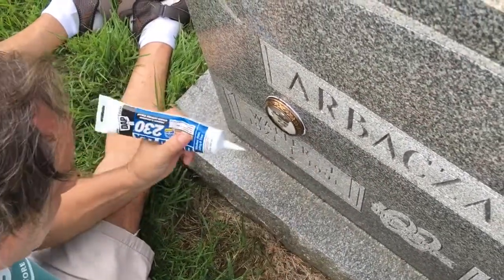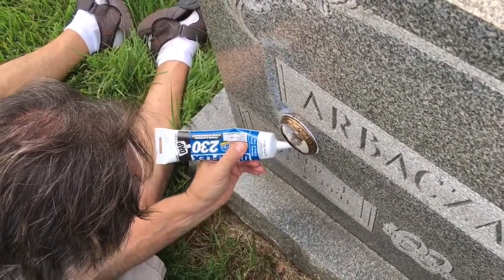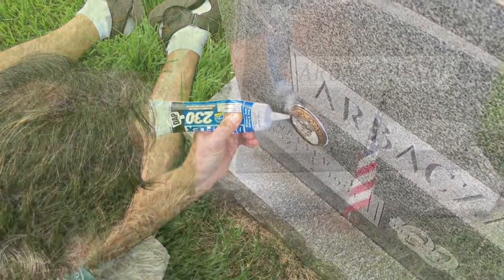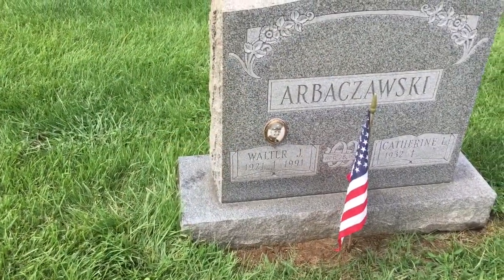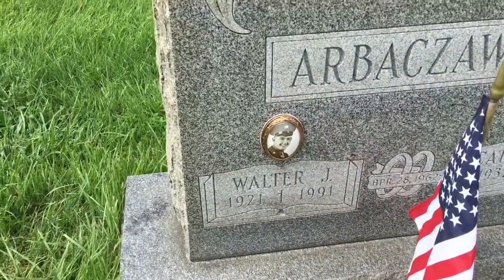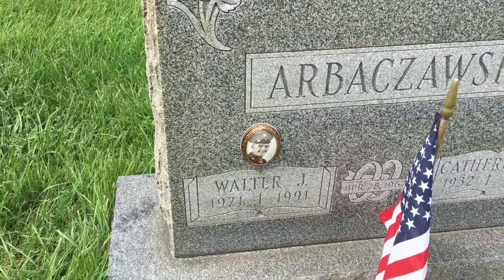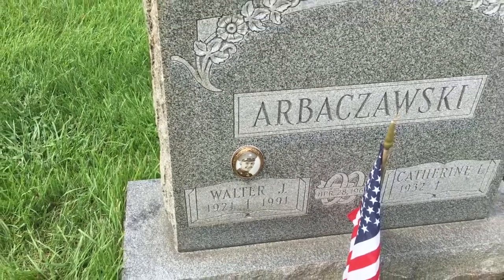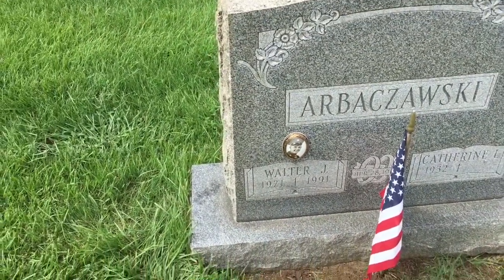How to Put a Picture on a Headstone - gravestone - memorial pics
3) buy a T-shirt from my Teespring store